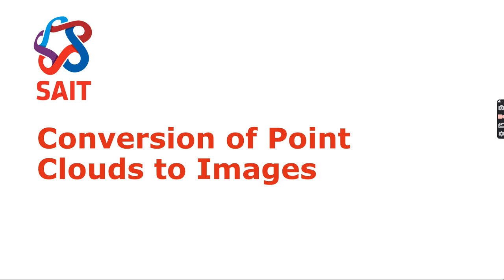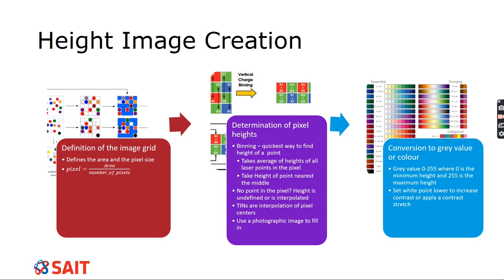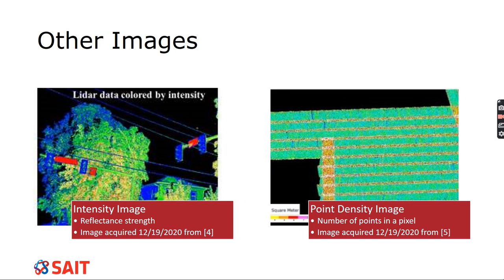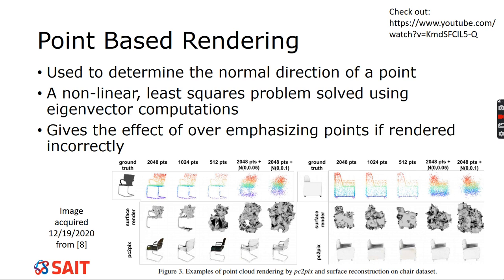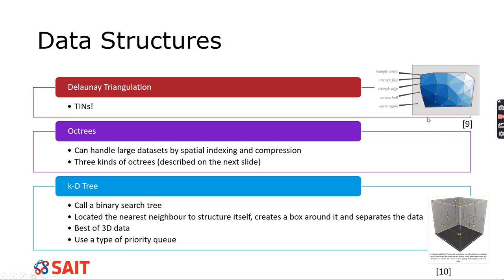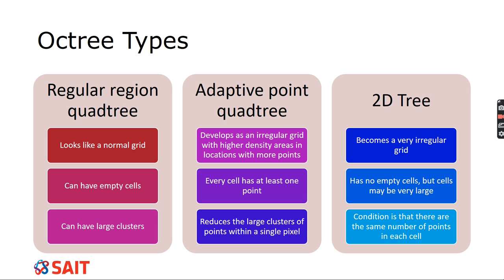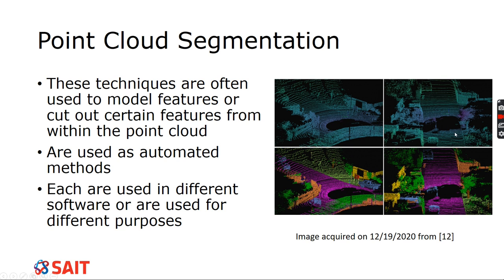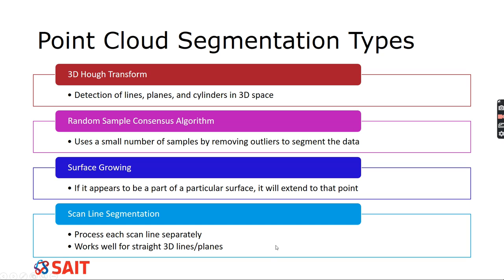Visualization of Point Clouds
This lecture discusses how point clouds are visualized and how the data is structured within the computer to display the point clouds.